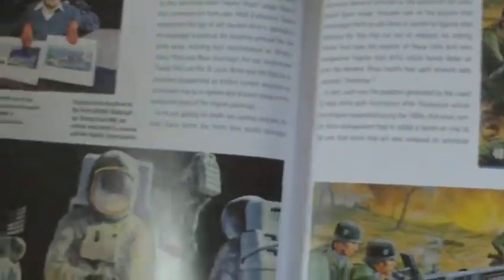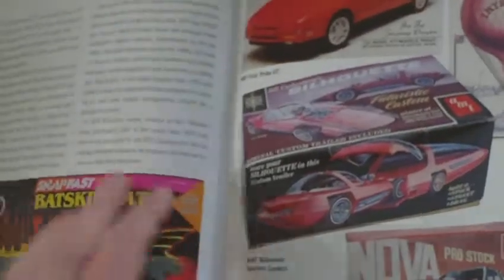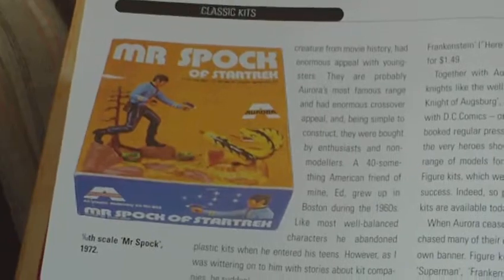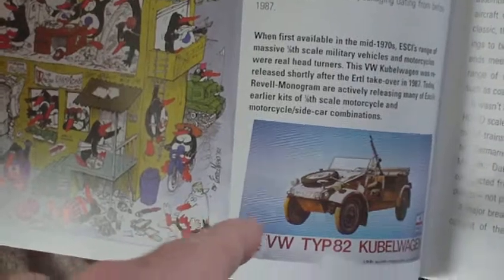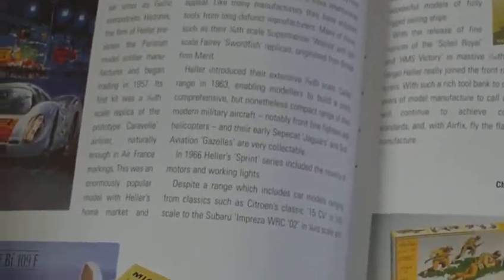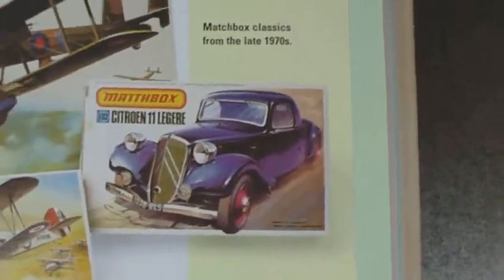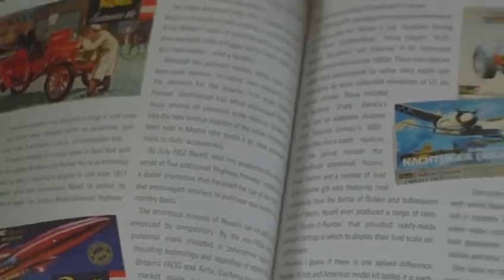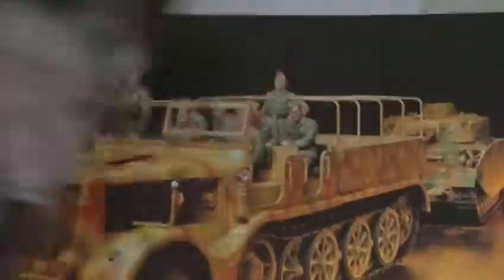BOOK REVIEW,CLASSIC KITS,COLLECTING THE GREATEST MODEL KITS IN THE WORLD FROM AIRFIX TO TAMIYA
BY ARTHUR WARD,PUB COLLINS,2004